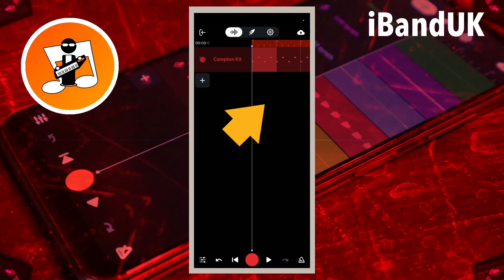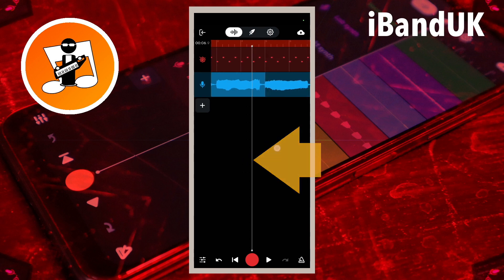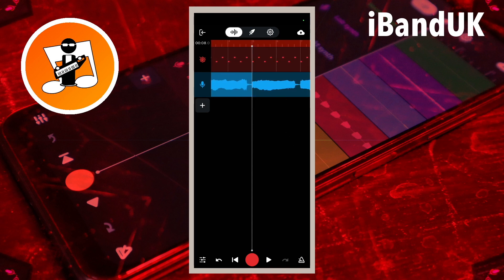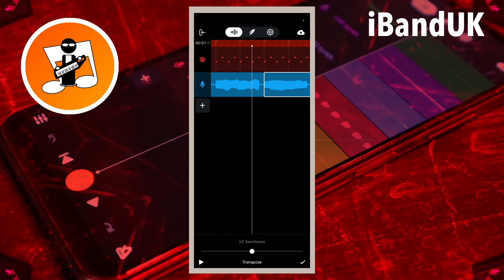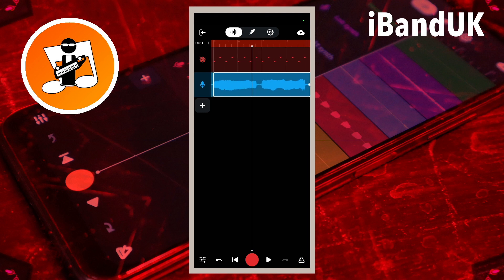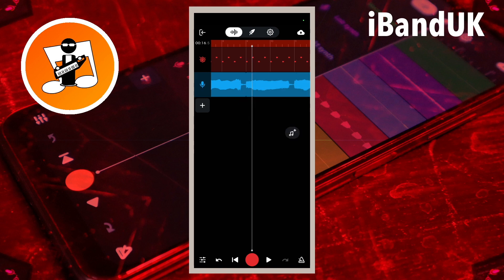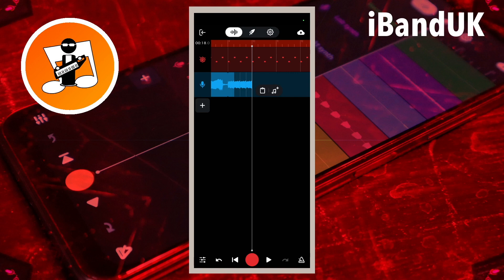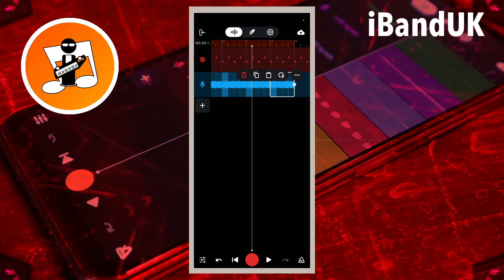Super quick sample transpose method in Bandlab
How to quickly transpose an audio sample in Bandlab.
How to create a 4 note melody from an audio sample in Bandlab using transpose.